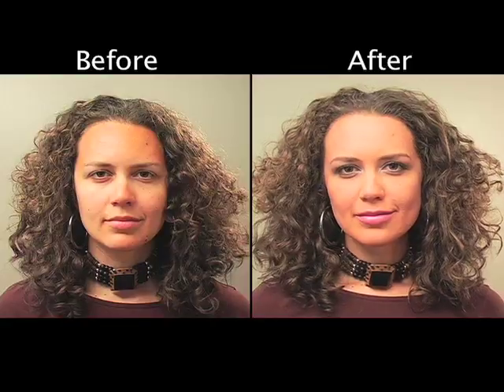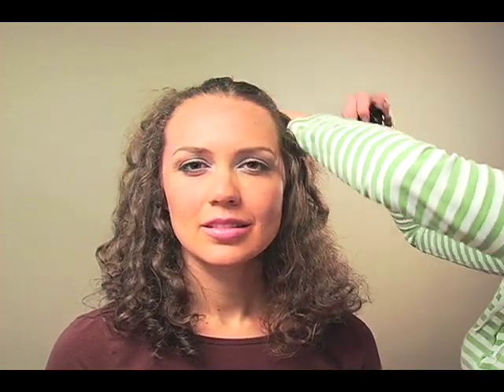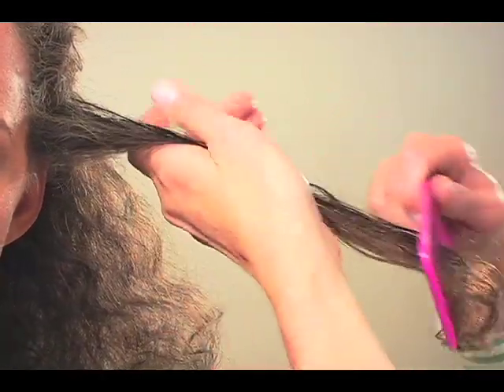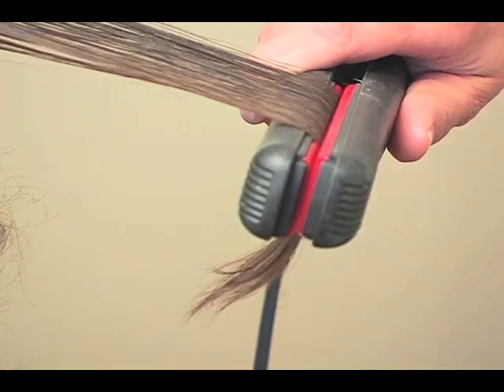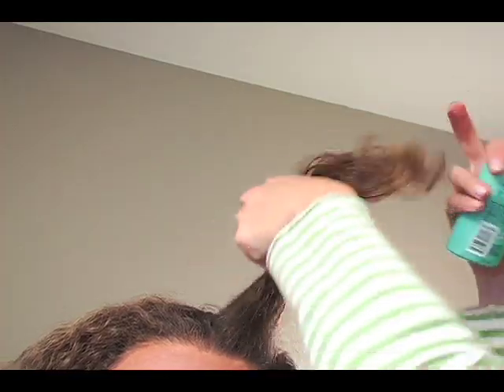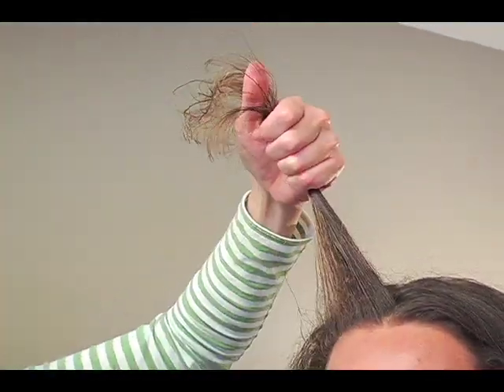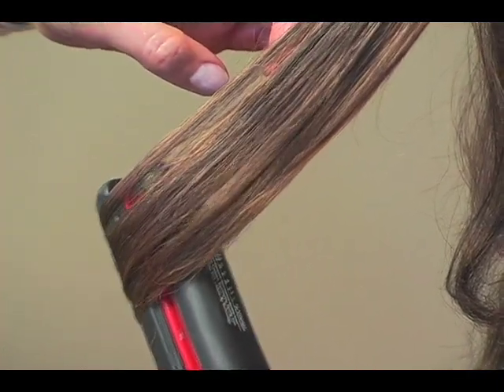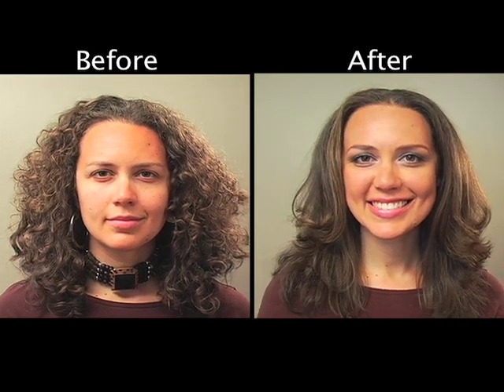How the Straighten Hair | Beyonce Hair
A Beyonce Hair Tutorial, how to get Beyonce's straight hair from the music video Sweet Dreams, with a flat iron.  I have used the FHI flat iron and Marc Anthony's Smooth & Straight heat protect Flat Iron Spray.  Section of the hair by clipping the top layer and work on the bottom layer first.  Give the front pieces a slight curl by angling the flat iron down and then run your fingers through once the piece has cooled.  Finish the look with a defrizzing serum to add shine and keep humidity out.